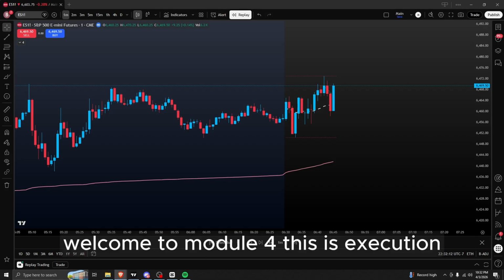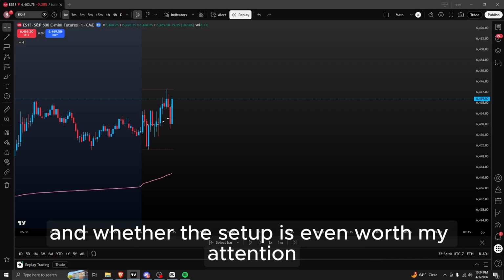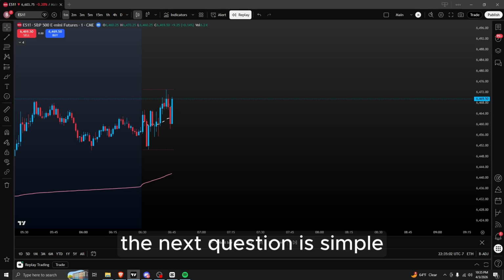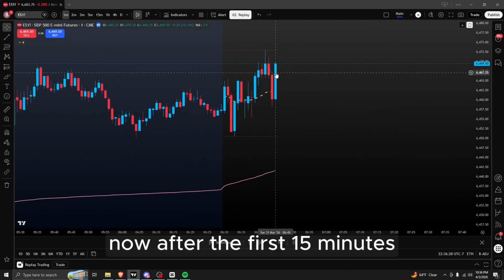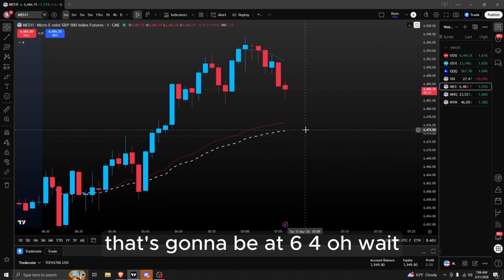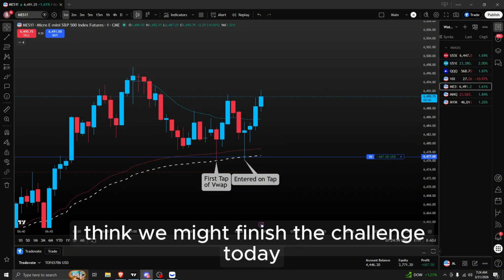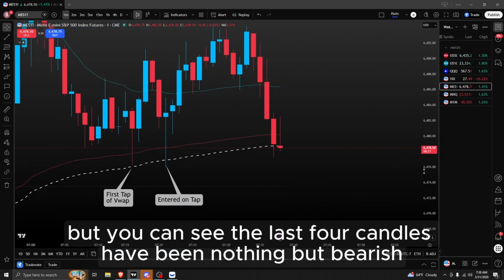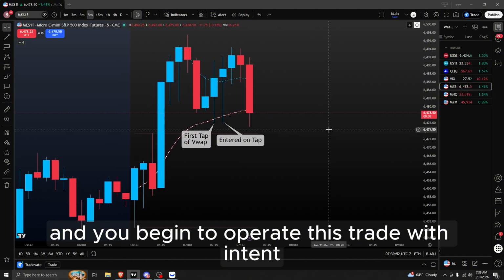The Noir Academy | This Is Where Trading Begins (Execution)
In Module 4 of The Noir Academy, we move from theory into real execution.
This lesson covers pre-trade context, entry confirmation, risk and invalidation, trade management, exits, and journaling basics.
This is not about random entries or chasing moves. It is about understanding what a real trade has to earn before it is taken.